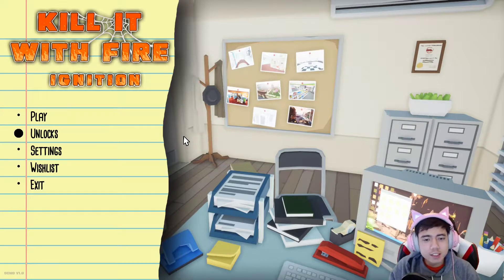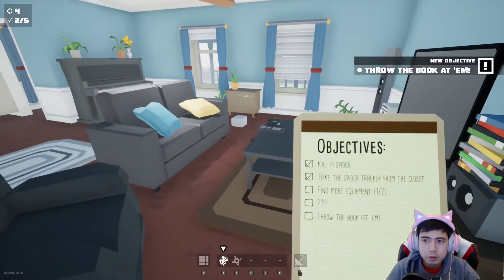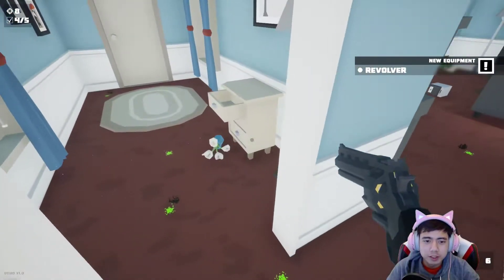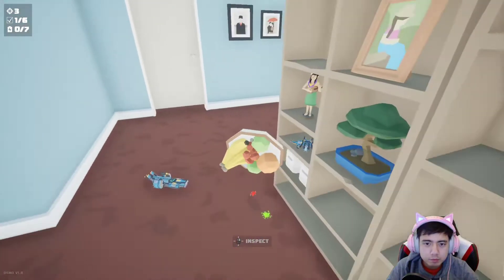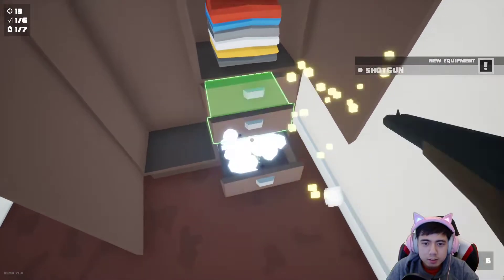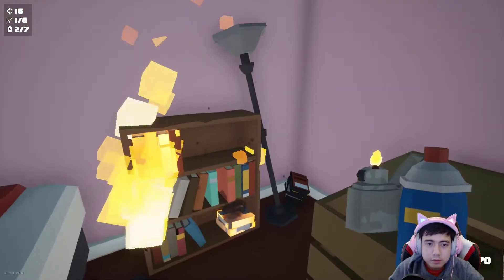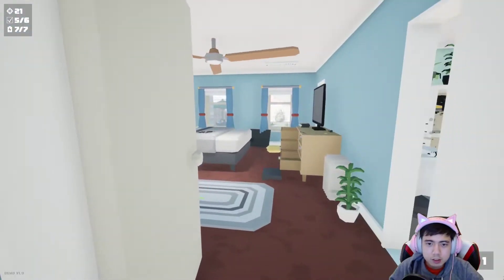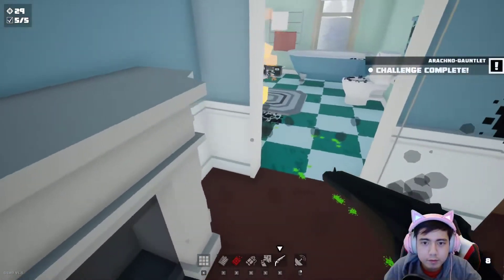DEATH TO SPIDERKIND | Kill It With Fire: Ignition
Jay raises the roof like the roof is on fire.